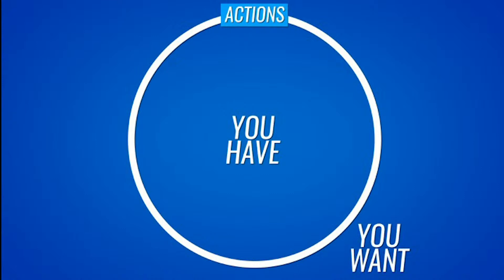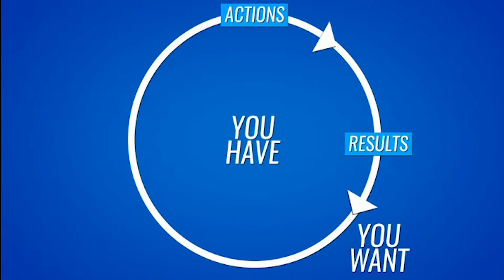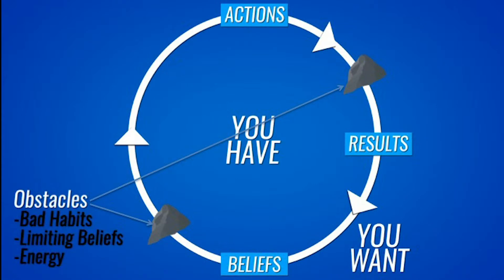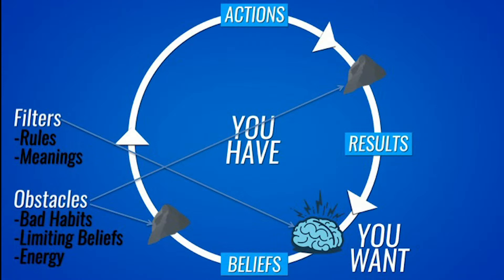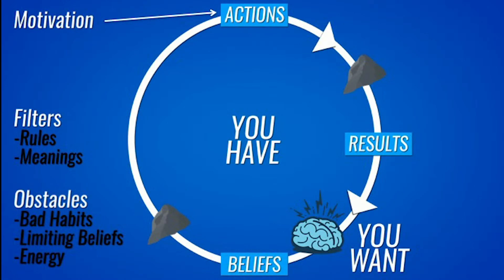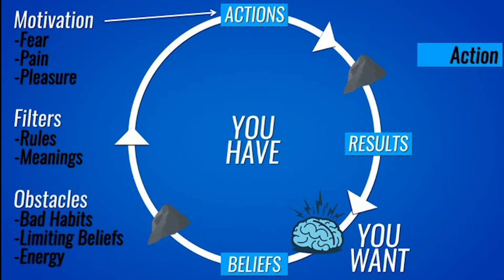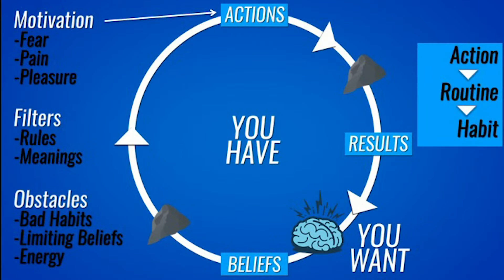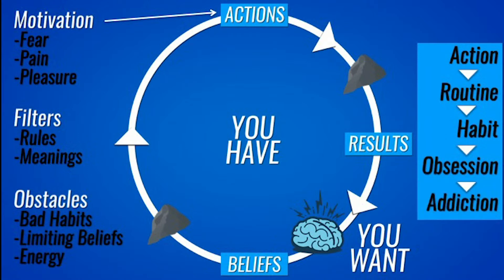The Action & Results Cycle | Thor Conklin | Episode #614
PEAK PERFORMANCE NATION

A community dedicated to raising your game to the next level by learning how to Execute at the highest level and eliminating the obstacles that keep you from being the leader you were born to be.

Audible - Free Audio Book & 30 Day Trial

Blue Apron -  $30 Off Your First Order

Acuity Scheduling - Stop Wasting Time Setting Up Meetings

Thank you once again for listening

ThorConklin.com

Thor Conklin Media

Peak Performers Podcast

Peak Performance Nation

#1 Podcast on how to get things done.  Learn from Peak Performers in all areas of life and Business.  Do you know what to do but can't figure out why you are not executing what you already know?   If so, this Podcast will give you the tools, strategies, and psychology to not only break through the choke point but to truly become a Peak Performer.

Thor will be sharing his tools and strategies as well as interviewing inspiring Peak Performers that are Entrepreneur's, Professional Athletes, Business leaders, Military, Technology guru's, Health and Fitness masters, Relationships Experts as well as Music & Entertainment superstars.

Mission and Purpose - To engage, educate, entertain and inspire listeners to excel in any area of life by mastering the science of execution and Peak Performance.  You will learn the necessary roadmap, strategies, tools, and psychology to win this game.